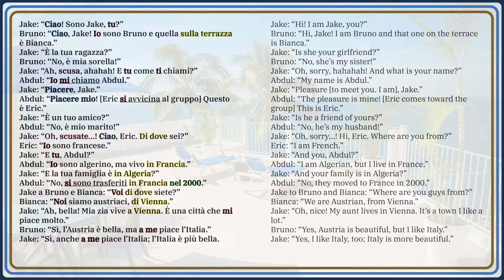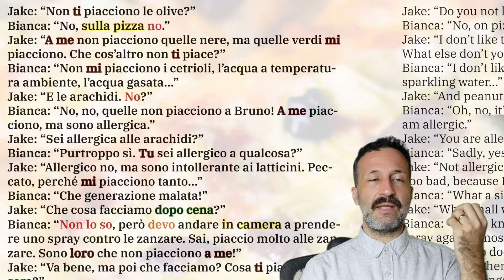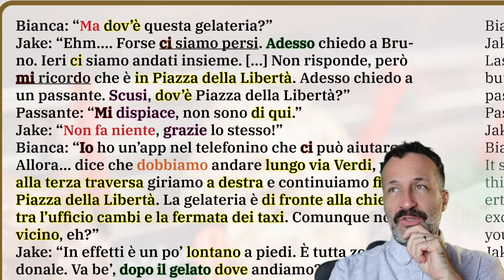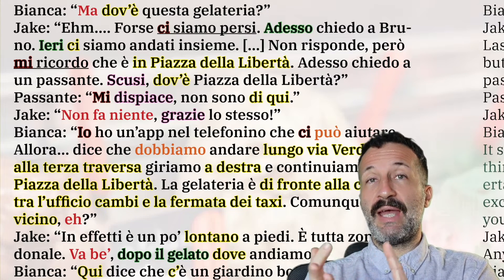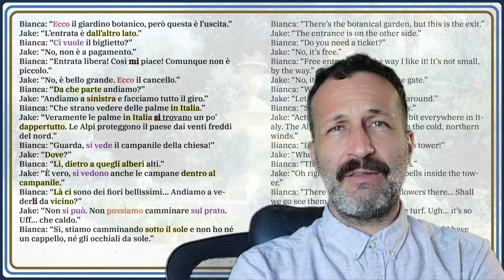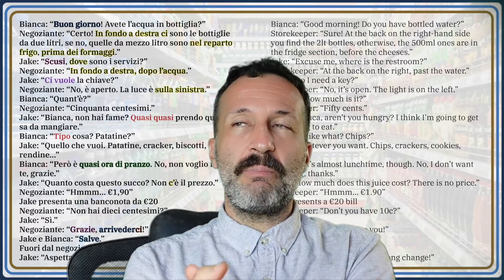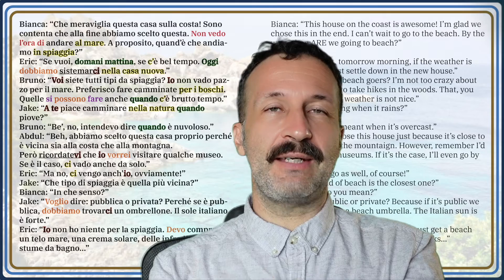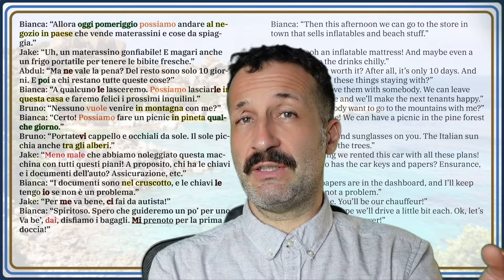Excerpt from Italian on Vacation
A short glimpse into my latest video course "Italian on Vacation".
It's nine video lessons based on a dialog each.
You'll learn how to ask for directions, order at a restaurant, buy and pay for stuff, plus lots of grammar and cultural facts.